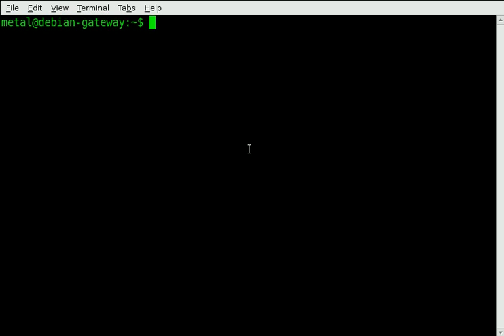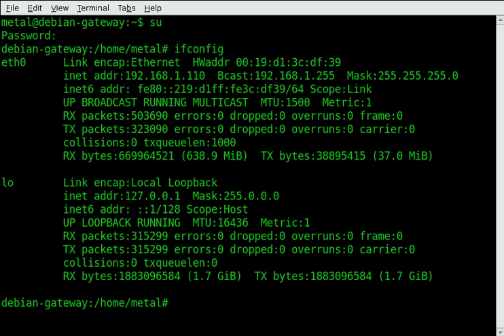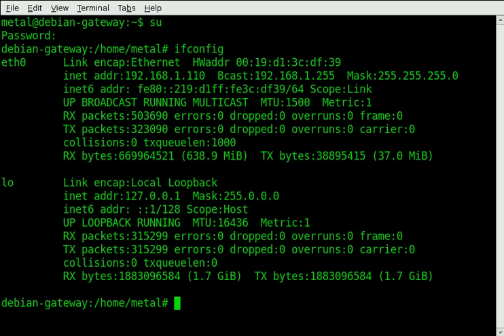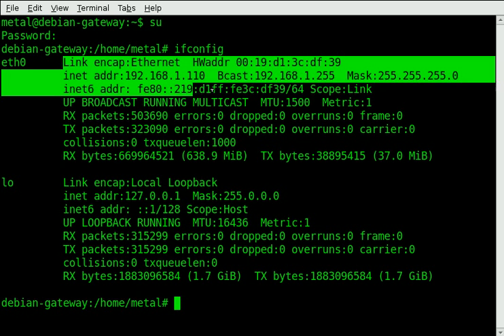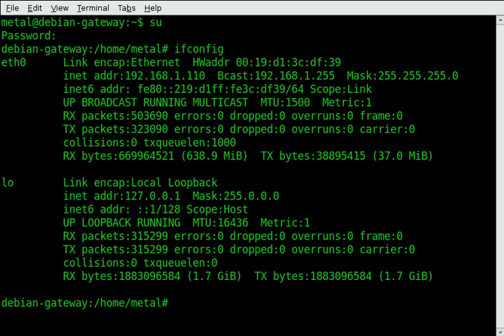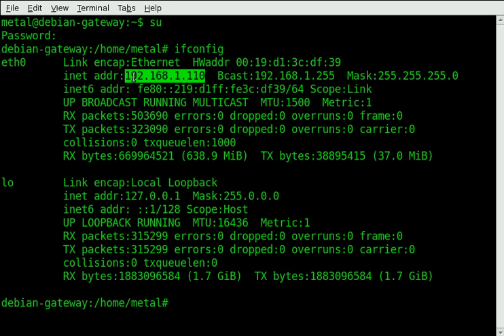BASH lesson - ifconfig - get your local IP addres